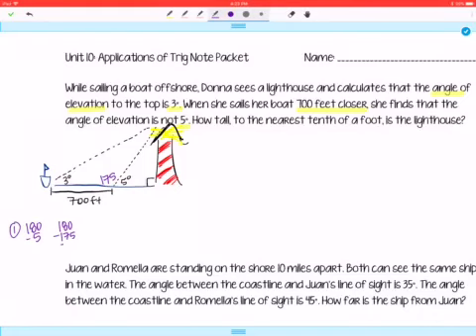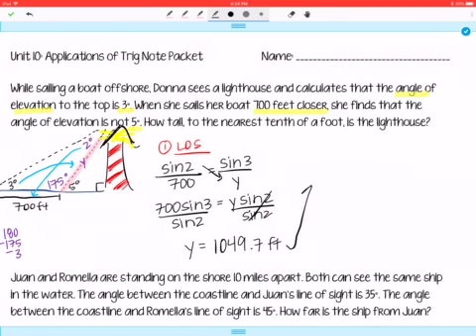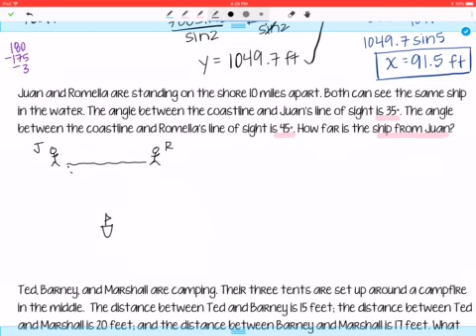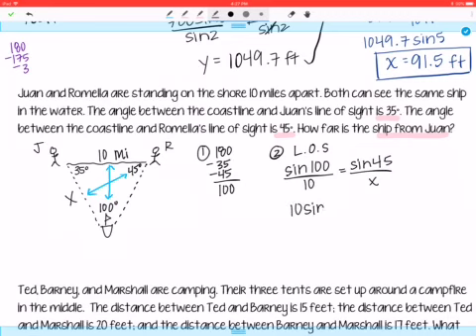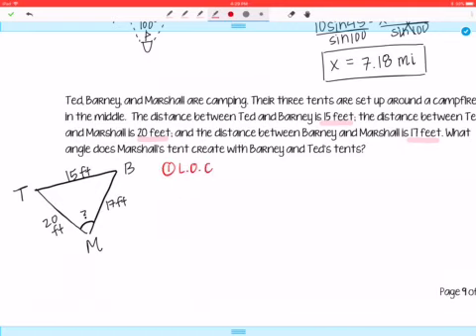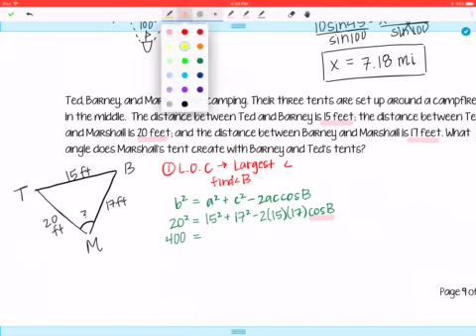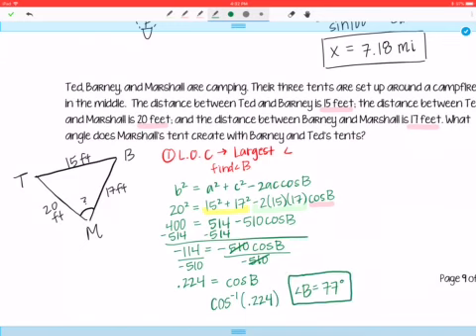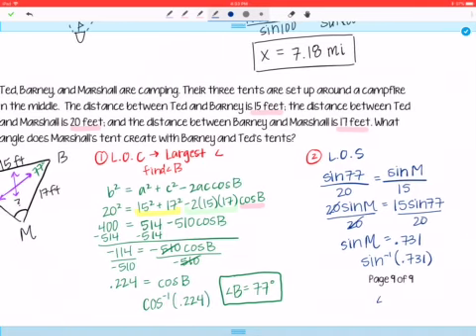Applications of LOS and LOC Part 2